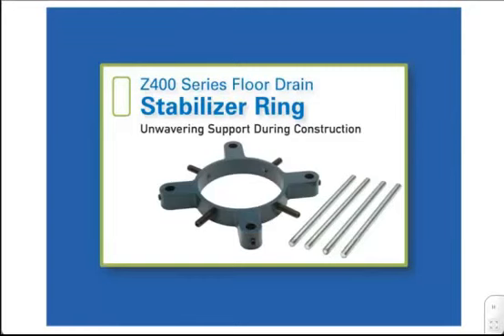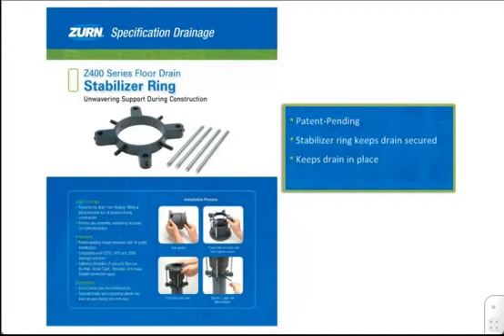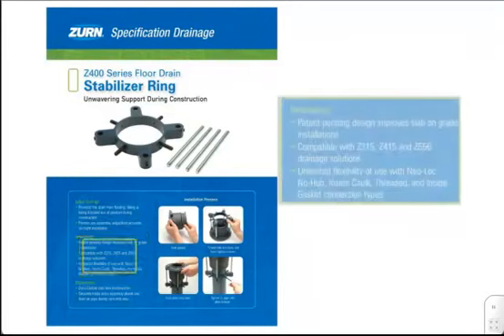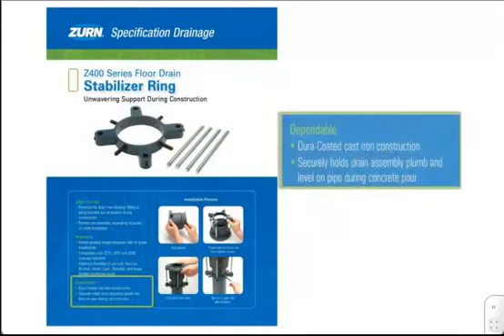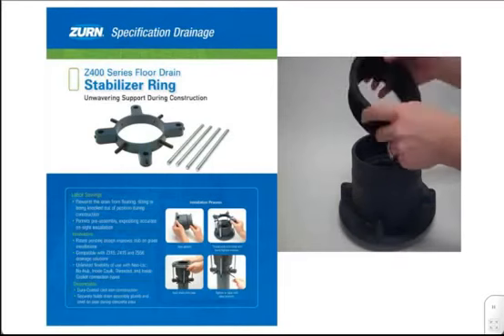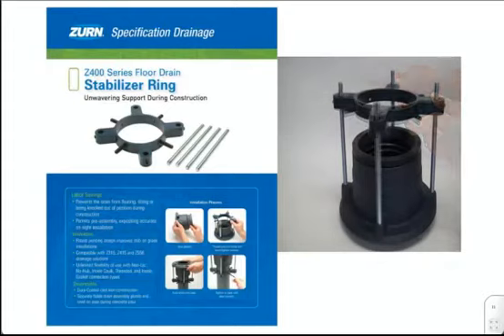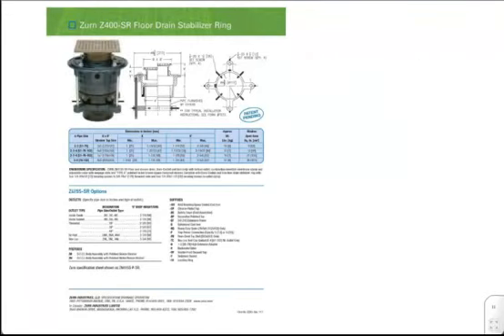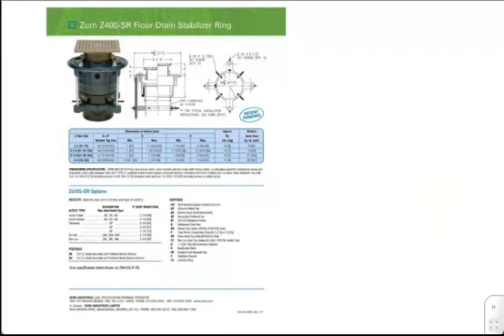Zurn Z400 Floor Drain Stabilizer Ring